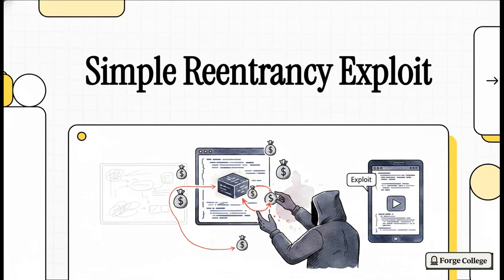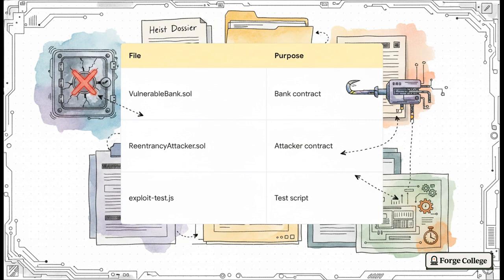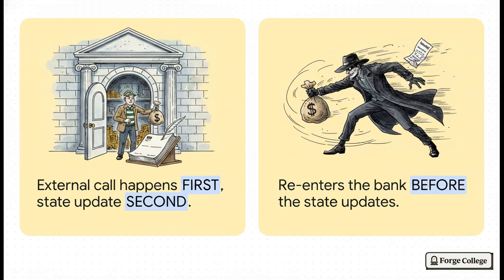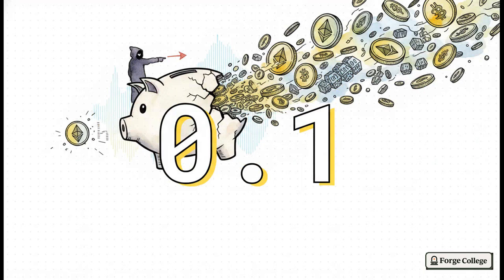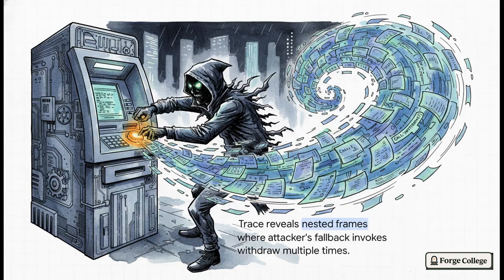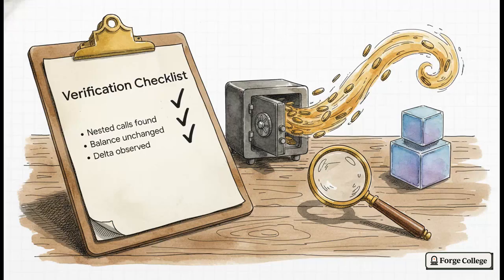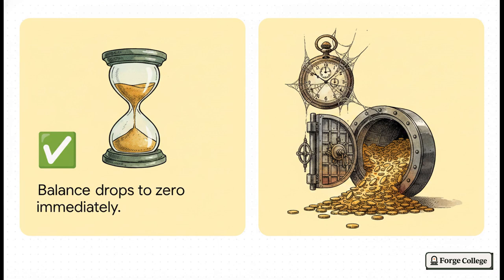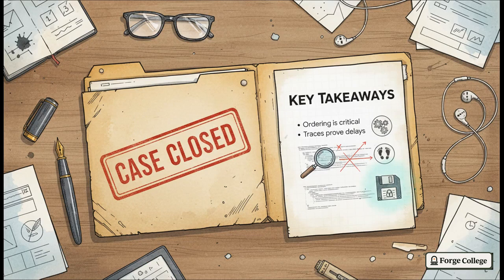Reentrancy: Reproducing a Simple Reentrancy Exploit — Forge College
Want to see exactly how a reentrancy attack executes and why it can drain funds? This hands-on lesson reproduces a minimal reentrancy exploit on a local Hardhat node so you can observe call traces, storage writes, and the indicators that reveal the vulnerability.

In this lesson you will build a tiny vulnerable contract (VulnerableBank), an attacker contract (ReentrancyAttacker), and a short test script that deposits funds, runs the exploit, and prints a transaction trace. You will set up and run the scenario on a local Hardhat network or a forked test instance, not mainnet, to keep the exercise safe and deterministic. After executing the exploit you will capture and interpret the transaction trace and simulation logs, inspect the order of storage writes and external calls, and identify observable signals such as repeated internal calls, unexpected balance changes, and a missing state update at the expected point. By the end you will be able to explain, with concrete trace evidence, how the reentrant call executes before a state update and why that ordering enables repeated withdrawals.

This lesson is targeted at intermediate Solidity developers and security engineers who already know basic Solidity and how to run tests with Hardhat. Prior familiarity with contract deployment and JavaScript test scripts is helpful.

- Building a minimal vulnerable contract (VulnerableBank) that performs an external call before updating state
- Implementing an attacker contract (ReentrancyAttacker) to trigger reentrant withdrawals
- Setting up a local Hardhat test to automate deposits and run the exploit
- Capturing and reading transaction traces and internal call logs
- Identifying indicators of compromise: repeated internal calls, unexpected balance changes, missing state updates
- Running this reproduction safely on a local node (do not deploy vulnerable contracts to mainnet)

Ready to reproduce the exploit and learn to spot reentrancy in traces?